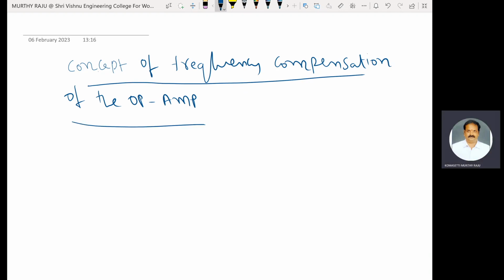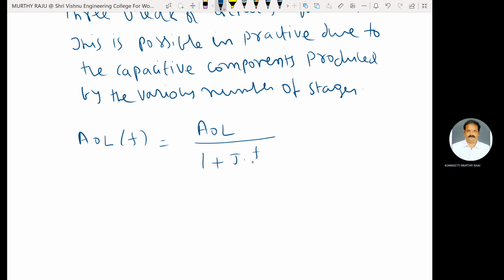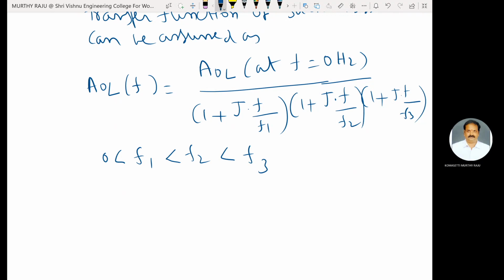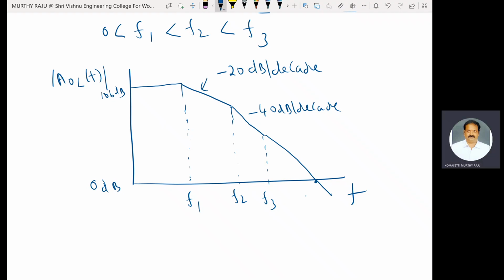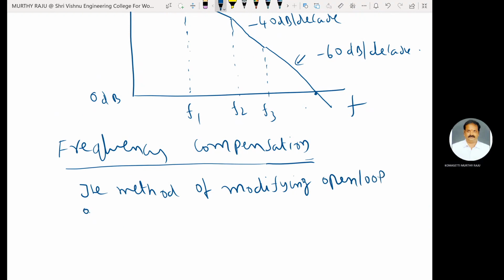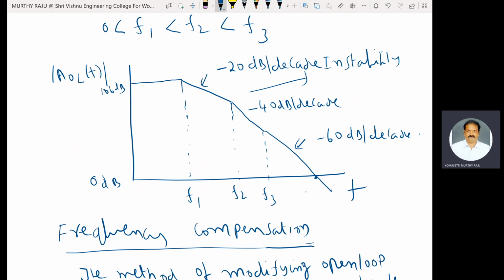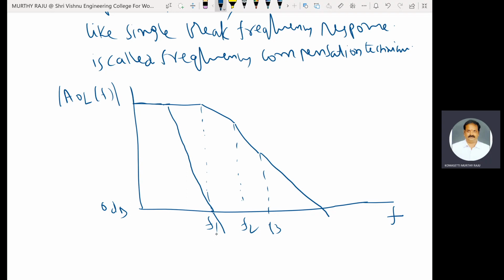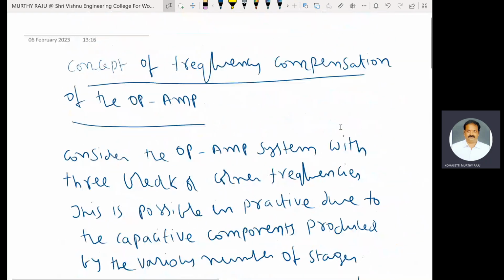FREQUENCY COMPENSATION OF OPAMP--LINEAR IC APPLICATIONS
FREQUENCY COMPENSATION OF OPAMP EXPLANATION